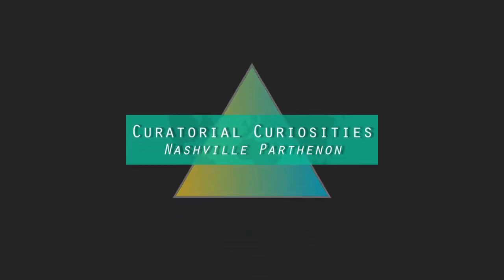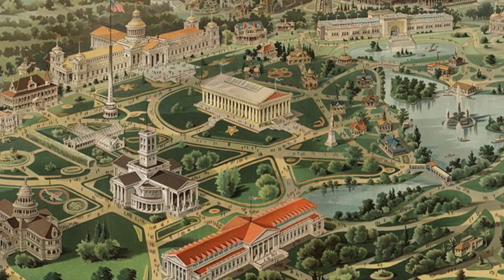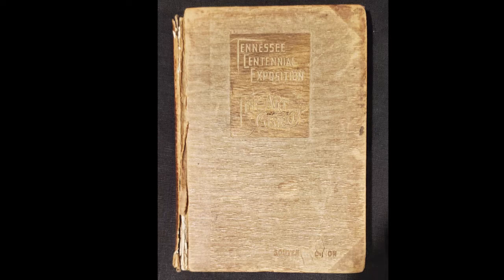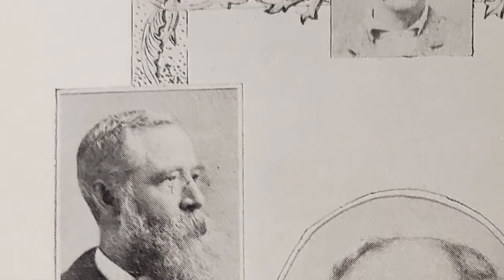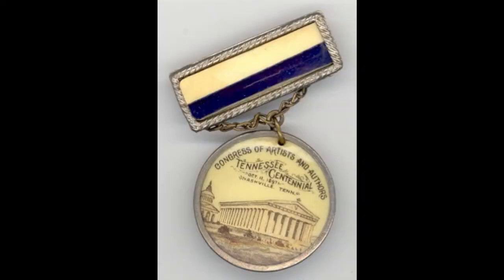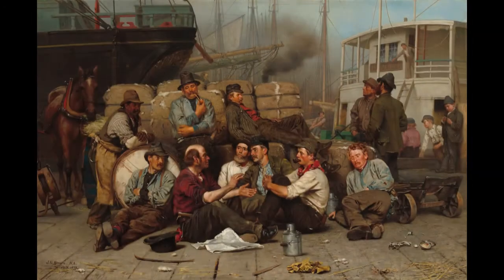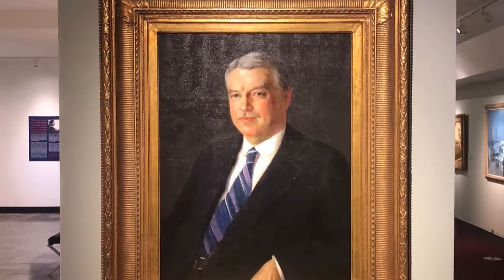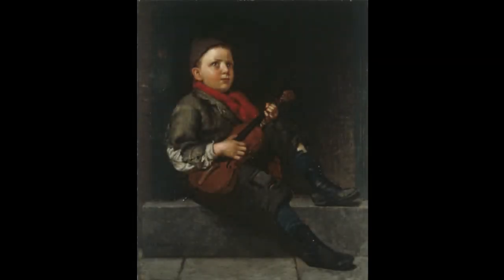Curatorial Curiosities - John George Brown and the Tennessee Centennial Exposition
John George Brown took part in the first art exhibit in the Parthenon. The exhibit was created for the Tennessee Centennial Exposition in 1897 and was the largest art show in the southern United States. Watch this video to see what art he displayed at the Exposition and which of his paintings is still on view at the Nashville Parthenon!